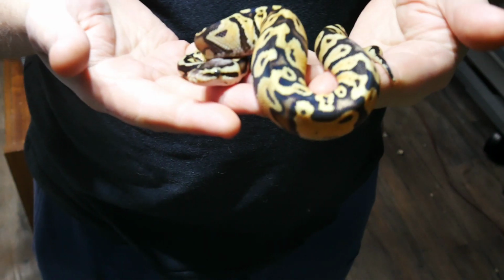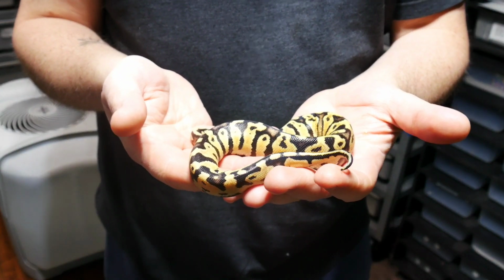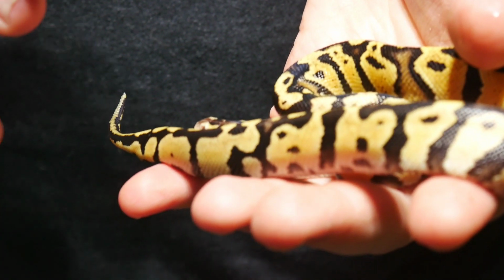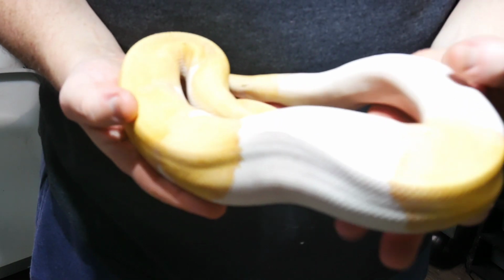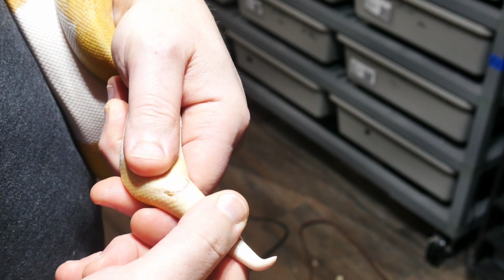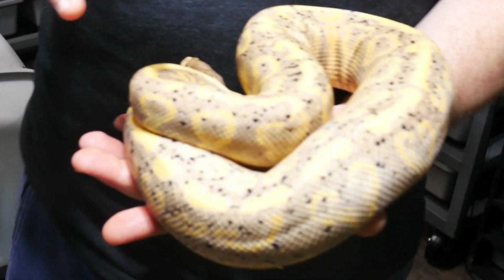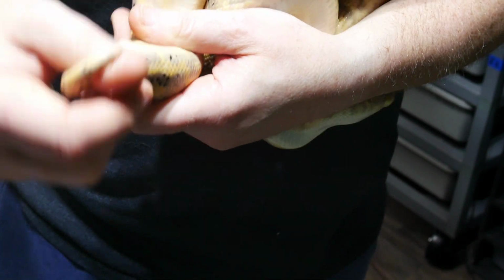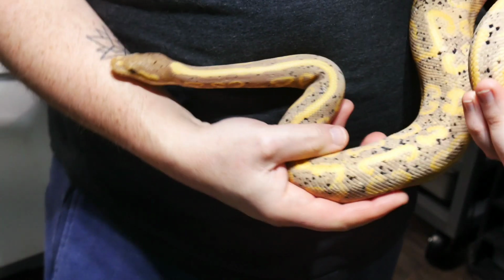How to sex a male ball python - Popping